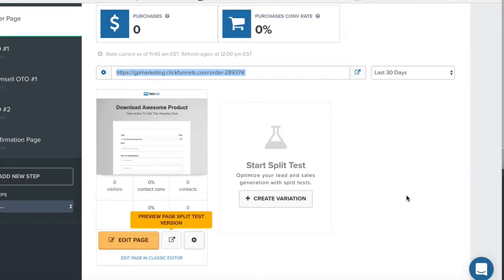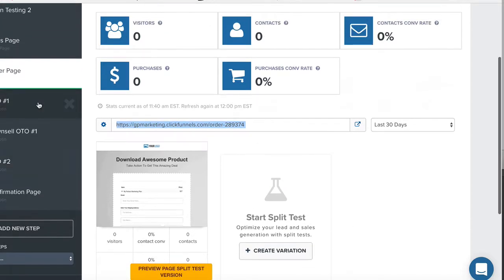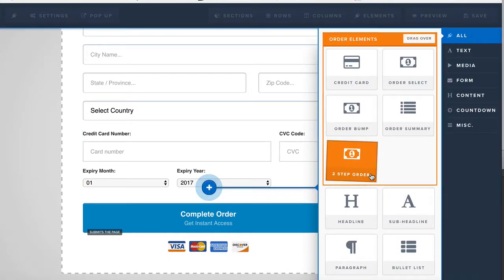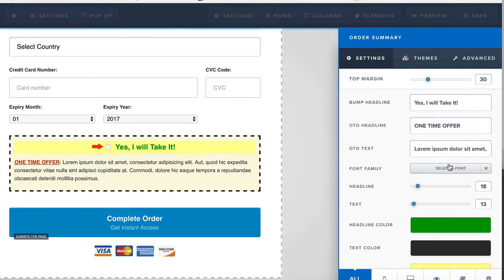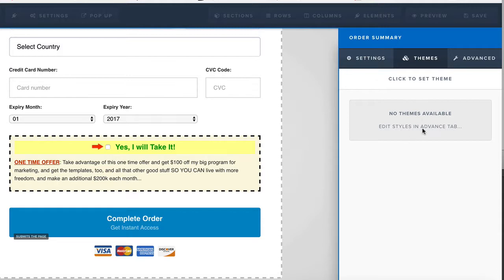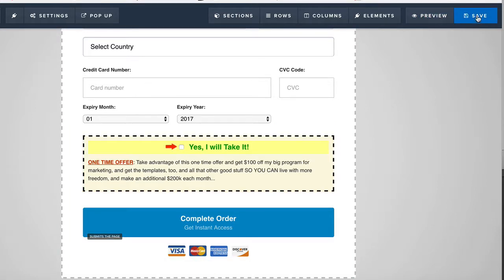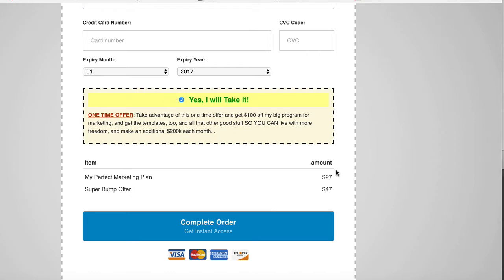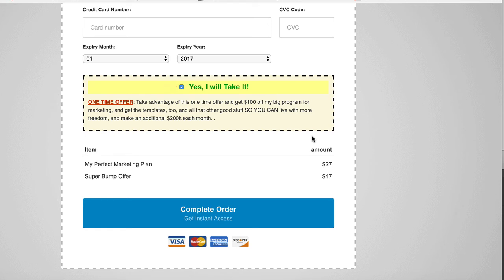ClickFunnels Training :: How To Use The Bump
This quick tutorial shows you how to use the bump functionality right out of the box.   This allows you to add in a small add-on purchase right on the order checkout page.

Click this link for a free funnel you can try out.   It's on the house, just don't tell anyone I gave it to you for free...    :-)